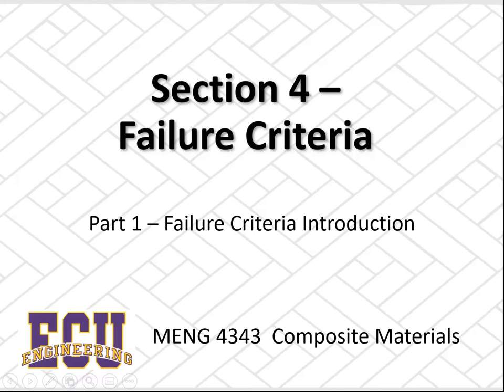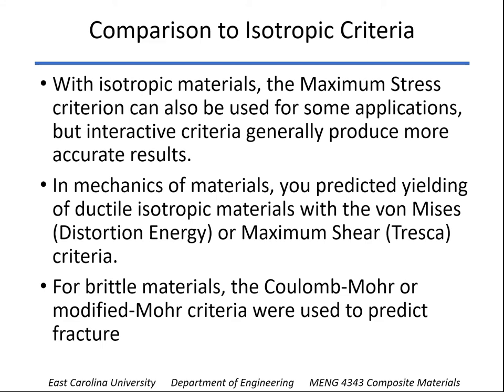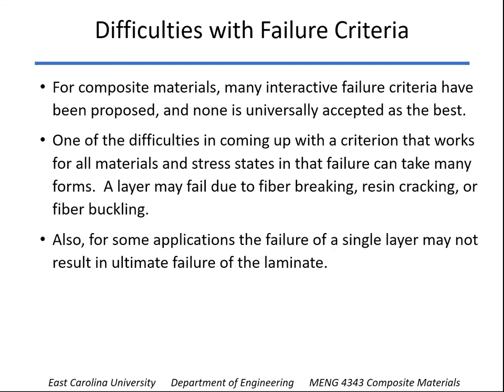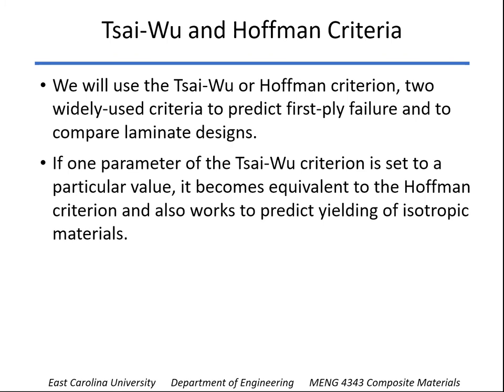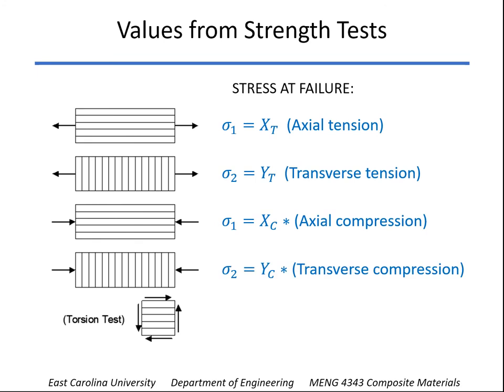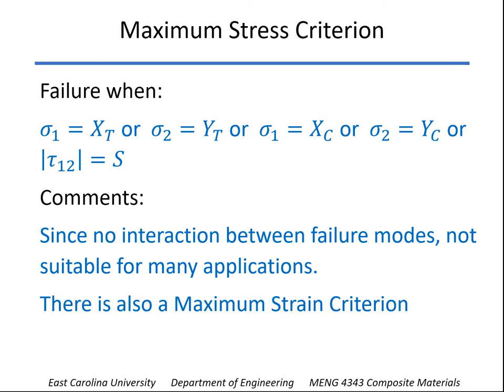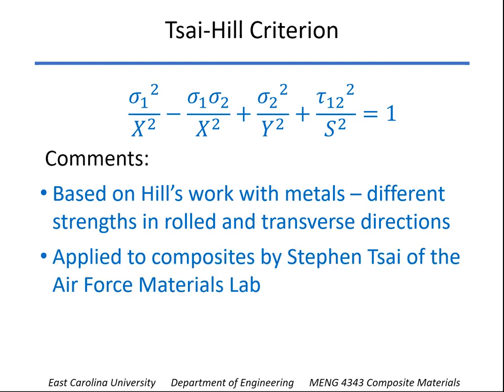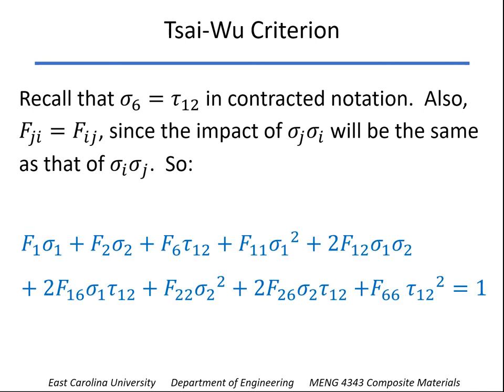Section 4 Part 1 Failure Criteria Introduction